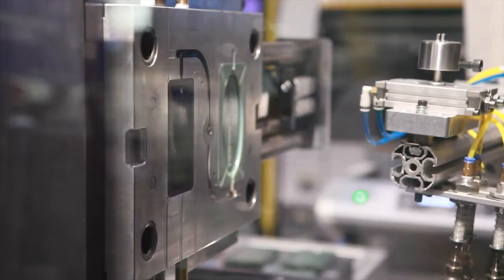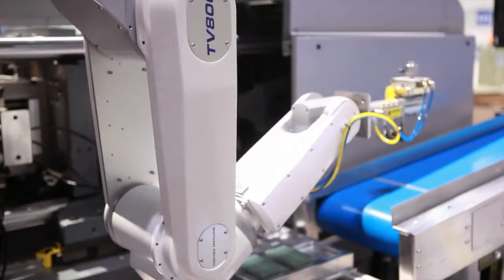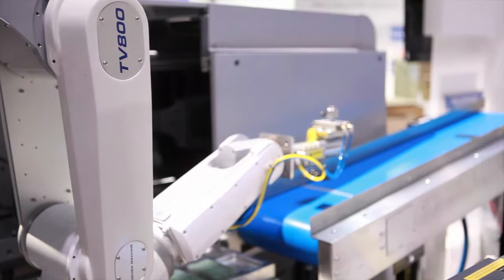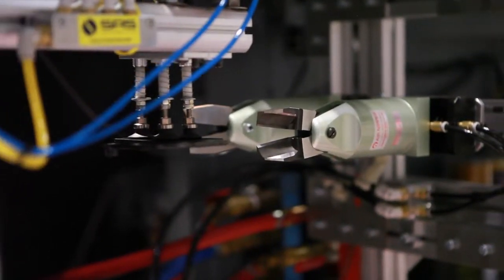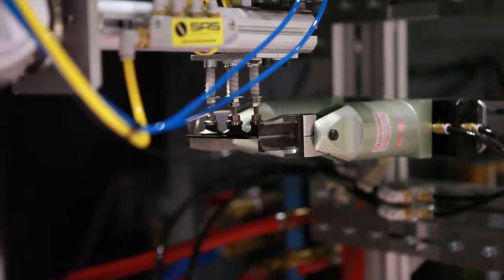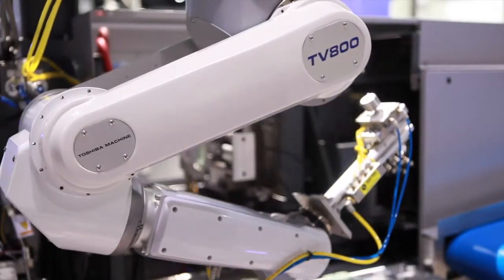2015 Toshiba NPE Show Workcell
We collaborated with Toshiba Machine at the 2015 NPE show to create a fully automated workcell that featured a 2 cavity Aluminum tool that also utilized a 3D printed mold on one side.